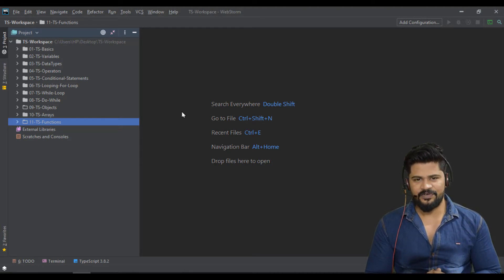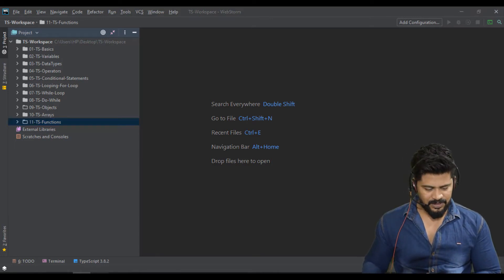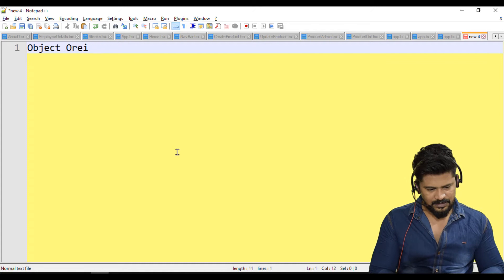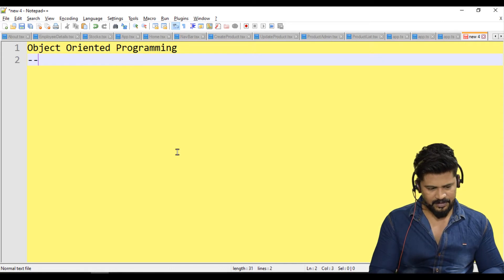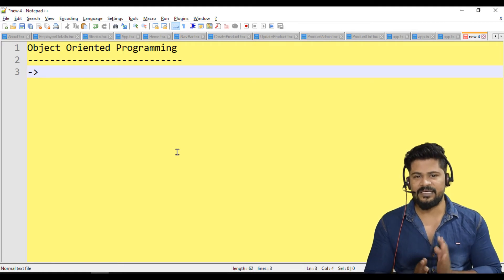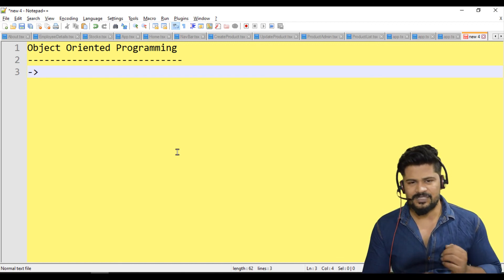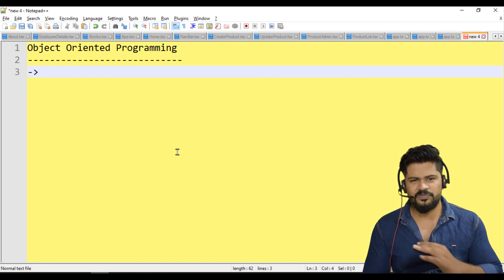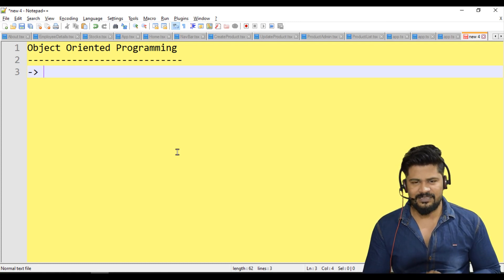18 Introduction to OOPS in TypeScript | UiBrains | NAVEEN SAGGAM | Comeplete TypeScript Tutorial